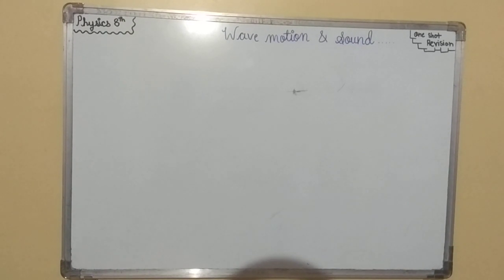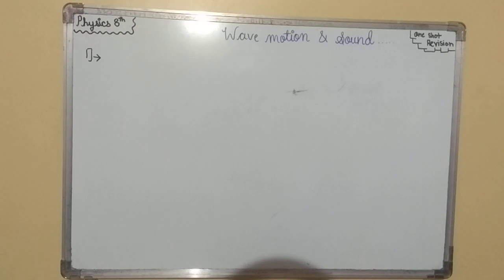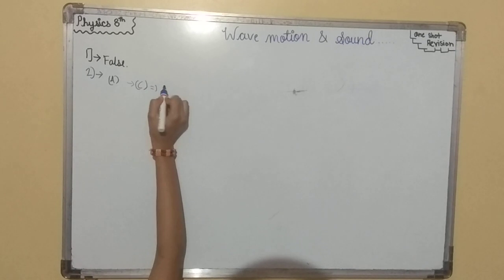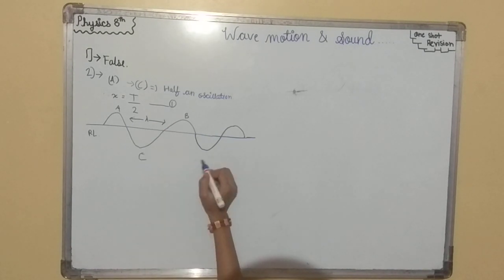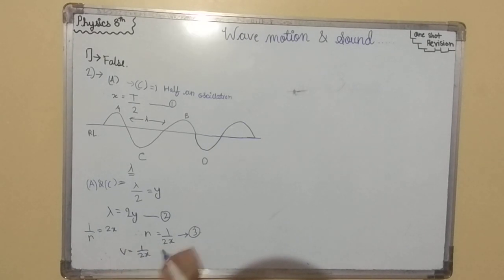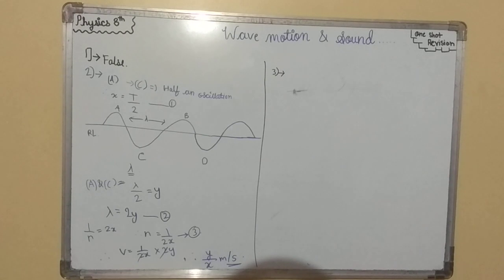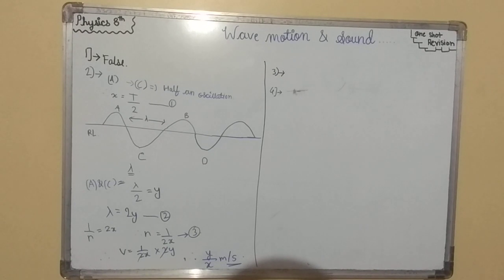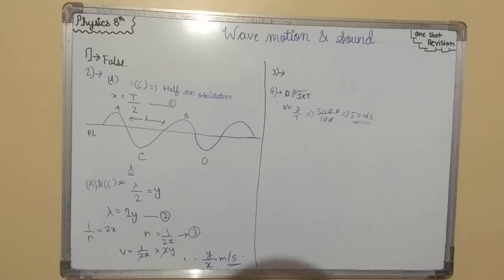Class 8th Physics Revision Session